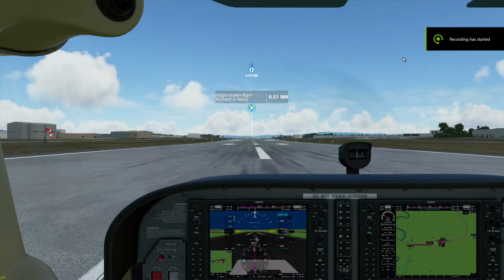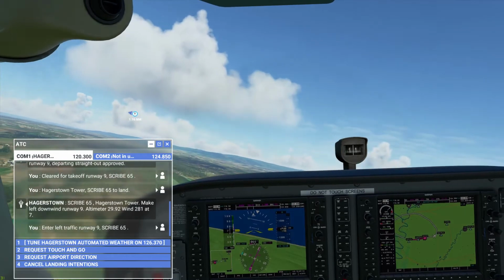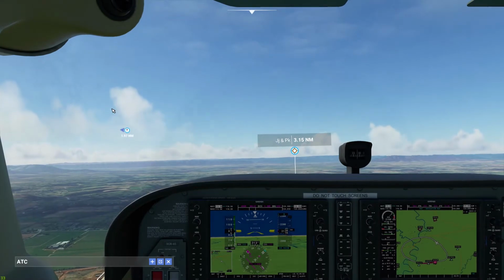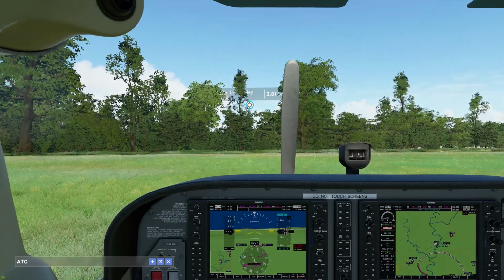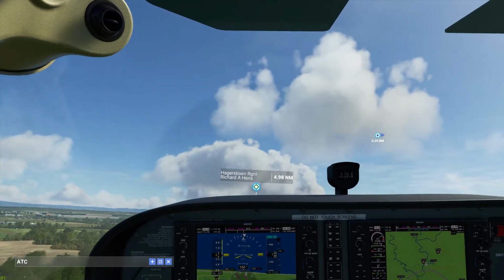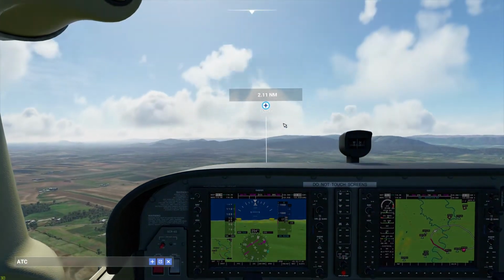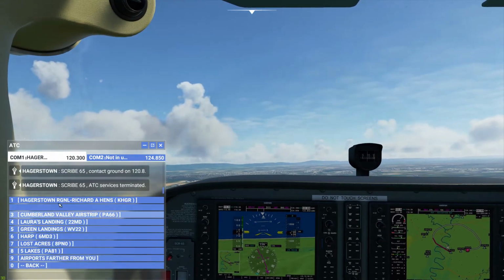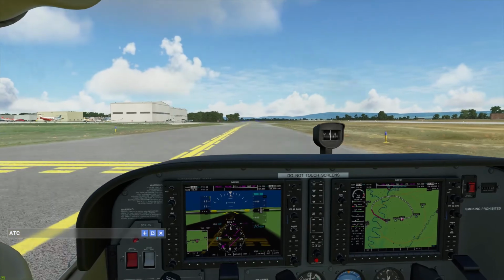Microsoft Flight Sim 2020 KHGR - ENGINE FAILURE!!!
A Flight Around Hagerstown Regional Airport (KHGR) with a Simulated Engine Failure and Landing on a Nearby Grass Strip!.